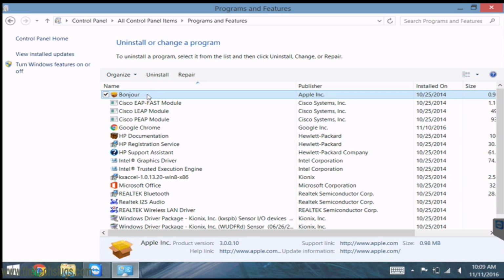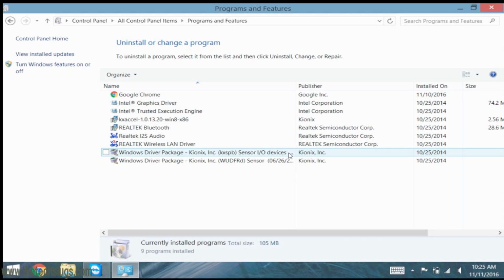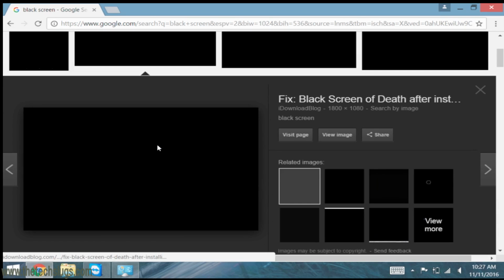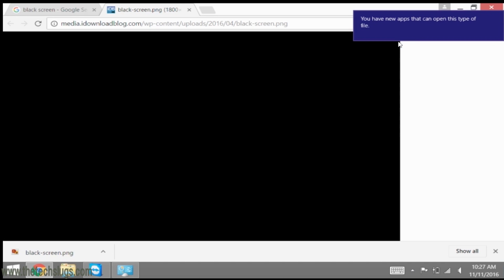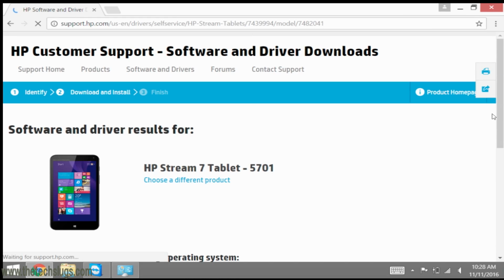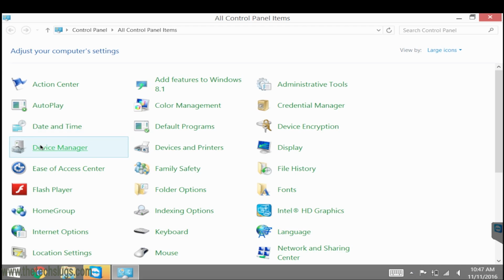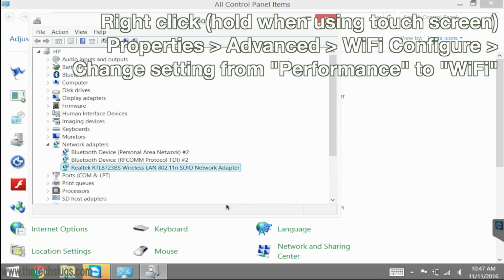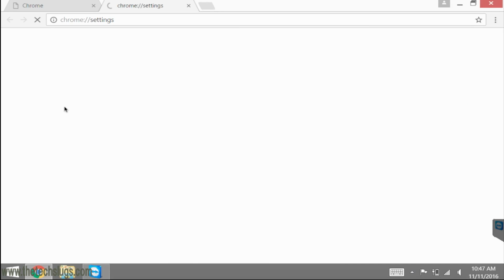How to Set Up Windows Computers and (HP Stream Tablet) for Making Money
12-Port USB Hub (3.5A ports on bottom work):
There are no BestBuy listings available.